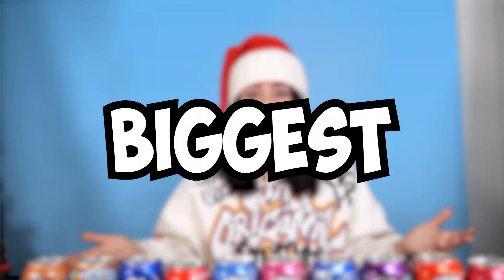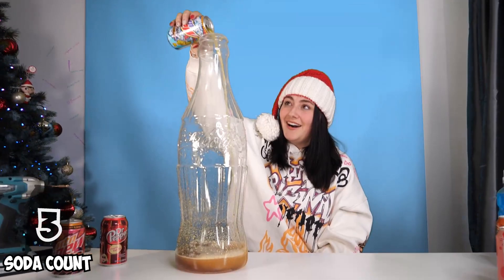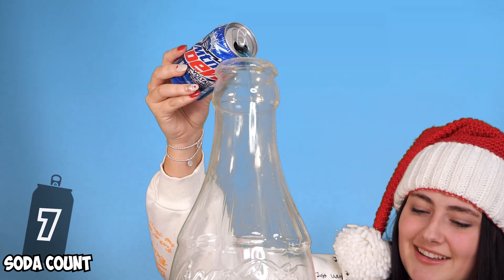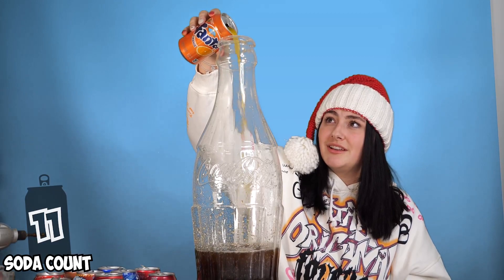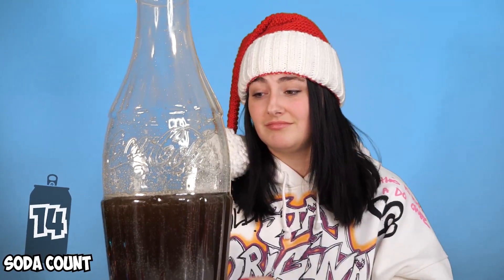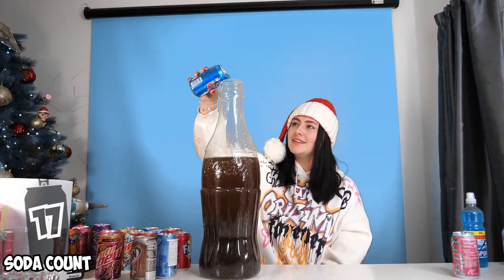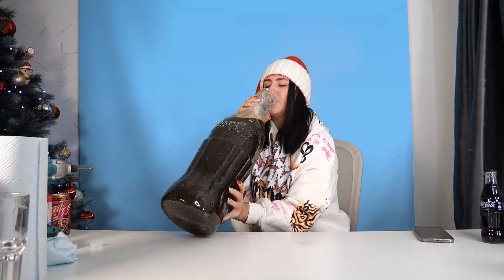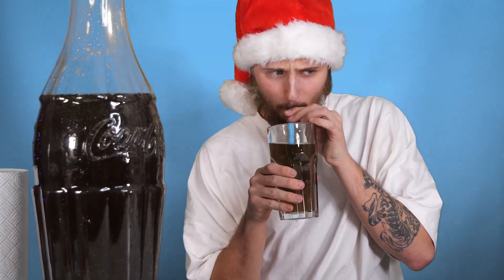WE MADE THE WORLDS BIGGEST SODA!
HAPPY VLOGMAS

TODAY I MADE THE WORLDS BIGGEST SODA, I MIXED ALL OF THE CRAZIEST DRINKS TOGETHER TO MAKE ONE BIG ONE! THEN JAKE AND I TRIED IT  AND IT TASTED…..

if youre reading this comment “CHRISTMAS”